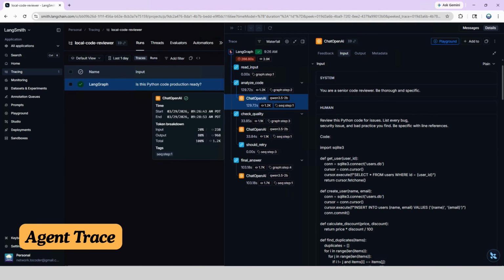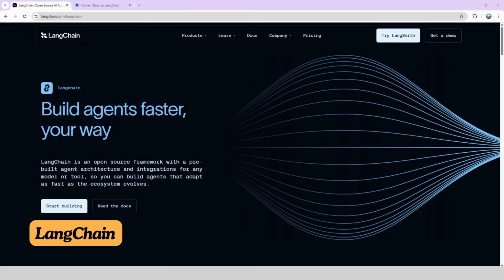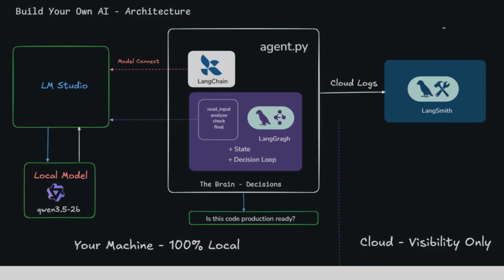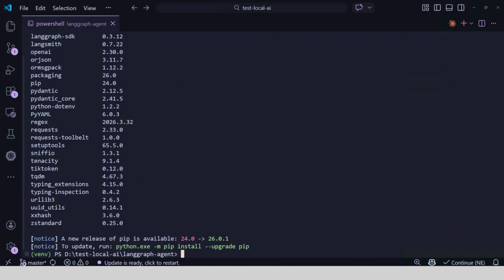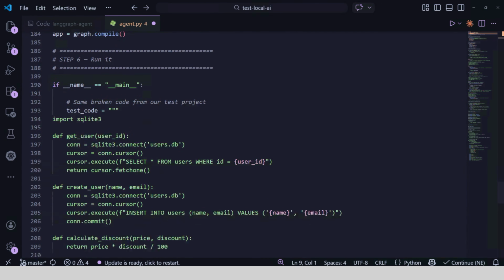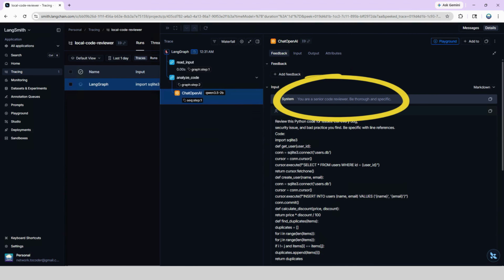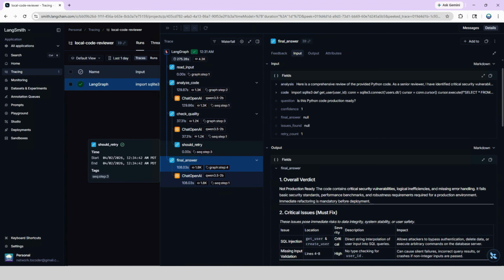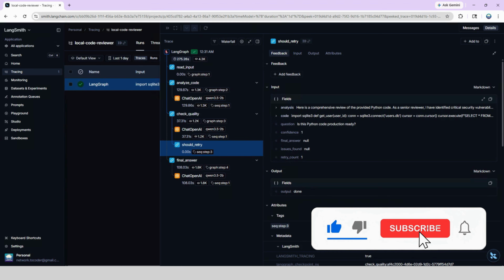How to Setup Brand New Local AI Agent (All with Free Tools)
Build a local AI agent from scratch — all free tools. Connect LangChain to a local model via LM Studio, build a multi-step workflow with LangGraph, and trace every decision in LangSmith. The agent reviews Python code, rates its own confidence, retries if needed, and delivers a full code review. Every node, every prompt, every token — completely visible. No API costs. Runs 100% locally.

Timestamps:
00:00 - Intro
1:13 — Deep dive into the agent layer
1:50 — What are LangChain, LangGraph, LangSmith
3:02 — Architecture: How everything connects
4:23 — Agent flow /Project setup
5:53 — Agent flow: Nodes, decisions, loops
11:30 — Code walkthrough
08:15 — Run the agent
08:48 — LangSmith deep dive
12:30 — Comparison with Claude Code

Build Your Own Local AI Agent | LangGraph + LangSmith + LM Studio (Free)

💬 COMMUNITY